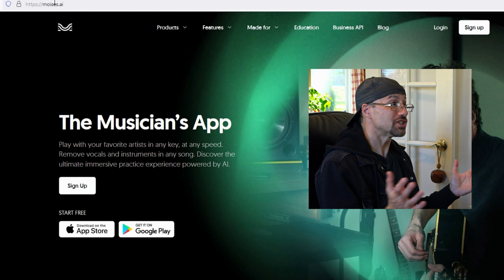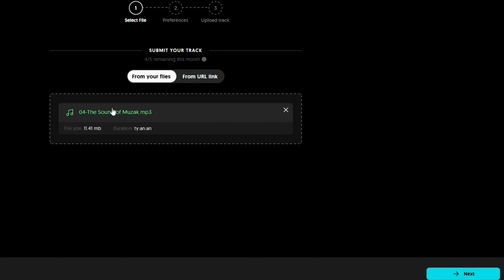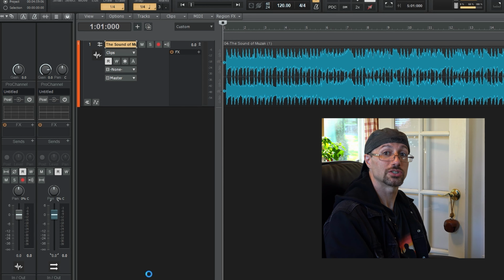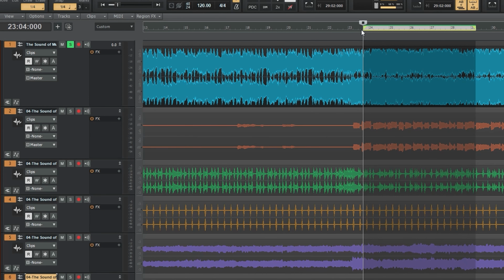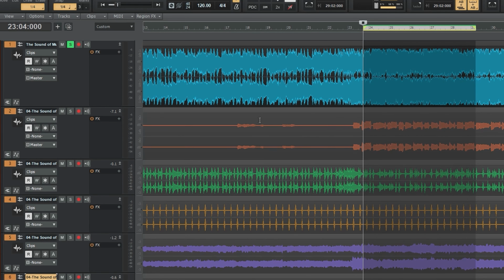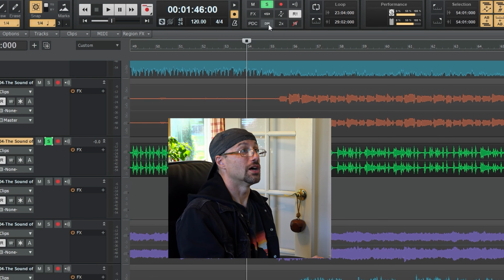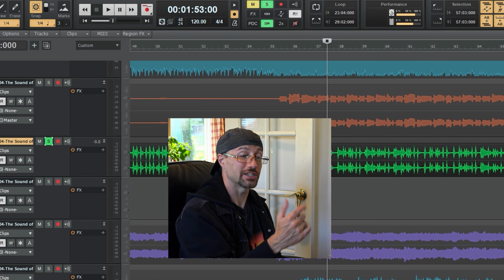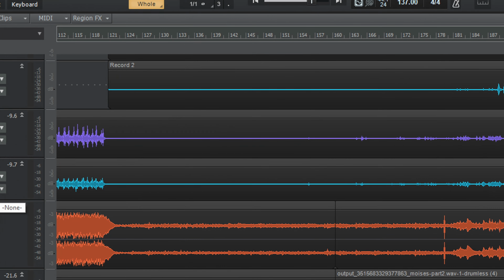Easily Create Drumless Tracks or Hear Only the Drums—For Free!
When learning a song, sometimes it's hard to clearly understand what the drums are doing. Perhaps the drums are mixed low, or the part is fast or complicated.

Well, the trick is to use this free tool (provided by Moises.ai) to separate the song into different sections. You can use this to hear just the drums in isolation. Or even to create drumless tracks.

We'll discuss some best practices on using this tool, some limitations and some "tricks" to minimize those limitations.

Introduction: 0:00
Using the Tool to Separate the Tracks: 0:35
Loading the Tracks into Your Computer: 3:14
Let's Hear It!: 4:25
Limitations With the Free Version: 8:58